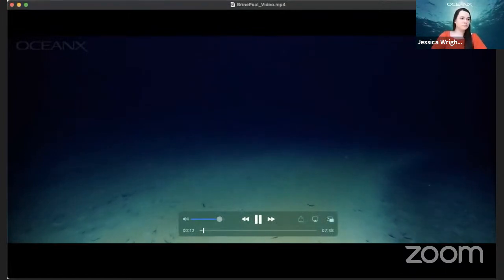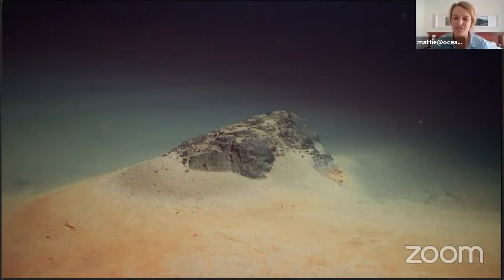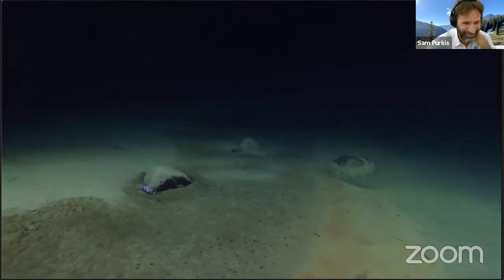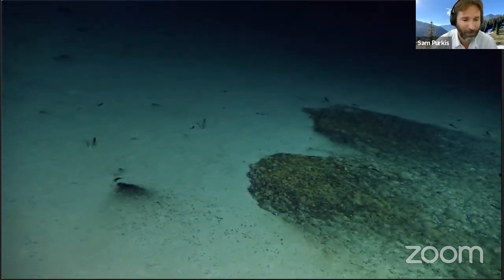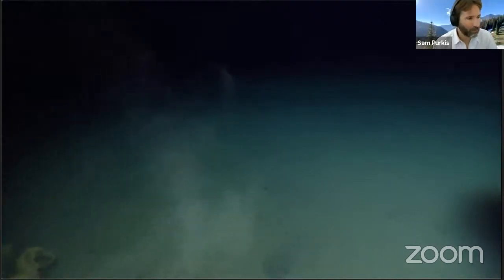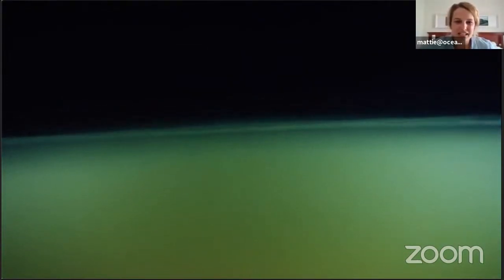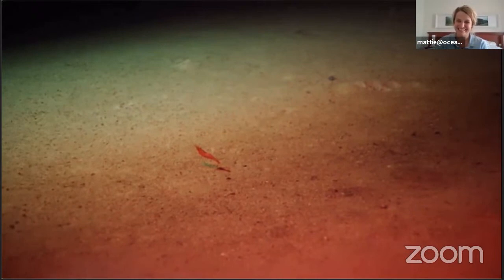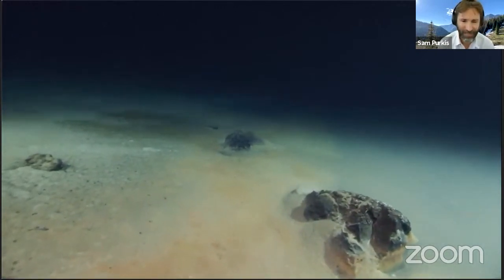LIVE: SCIENTISTS EXPLAIN HOW THEY DISCOVERED A BRINE POOL AT 6,000 FEET DEEP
During OceanXplorer’s latest expedition, scientists discovered a brine pool in the northern Red Sea. A brine pool is an undersea "lake"  of extremely salty water that has seeped through cracks in the earth's crust and been superheated by magma, full of methane and hydrogen sulfide.

The discovery is exciting for a whole bunch of reasons: the Red Sea is a very young sea.

Discovering a feature like a brine pool, in a young sea that’s still quite active, gives us a window into how Earth’s oceans formed.

Brine pools could also help us find life elsewhere in the universe. Despite their seemingly-inhospitable chemical makeup, brine pools host lots of specially-adapted life around and within them.

Brine pools  occur near hydrothermal vents, and are thought to be the type of habitat where life on earth originated. As we search for life elsewhere in the universe, scientists are focusing their search on moons and planets that are thought to have hydrothermal vent systems like the ones here.

We’ll be replaying the ROV footage from this dive and getting the full download from the scientists who led this mission. Dr. Sam Purkis is a professor and chair of the Department of Marine Geosciences at the University of Miami-RSMAS. Mattie Rodrigue is the Science Program Lead at Oceanx.